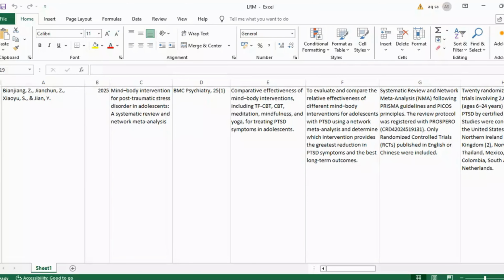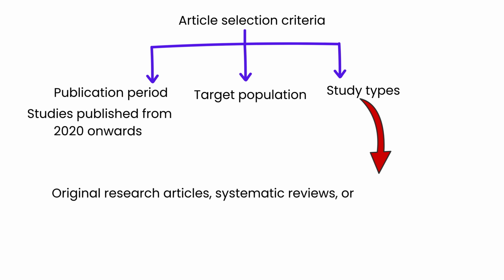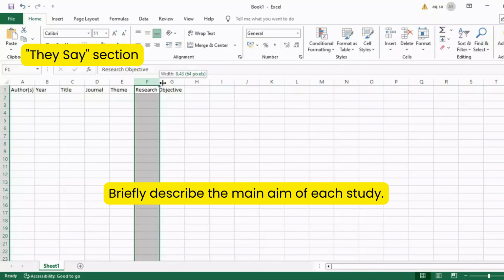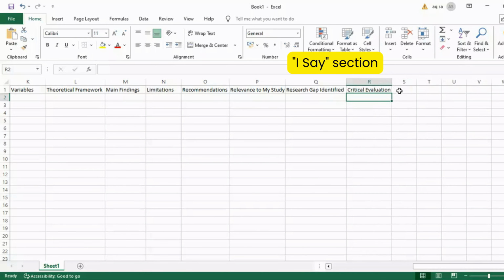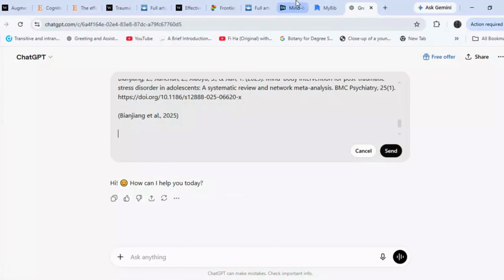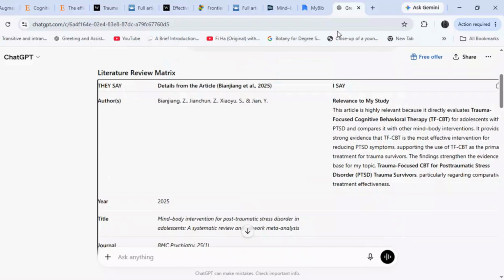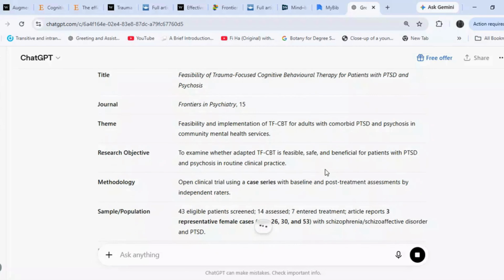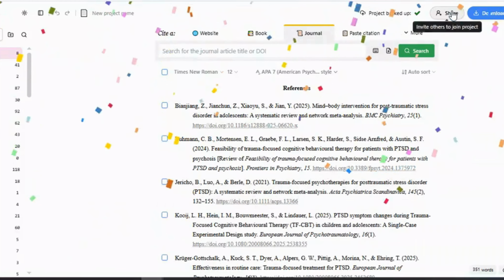How to Create a Literature Review Matrix in Excel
Learn how to build a professional literature review matrix in Microsoft Excel step by step. ✅ This tutorial covers article selection criteria, the THEY SAY / I SAY approach, ChatGPT for research, Google Scholar, MyBib, and organizing research articles for your thesis, dissertation, or systematic review.

Chapters
Intro:00
00:48 Article Selection Criteria
01:55 Add Headings in Excel
04:18 Collect Sources
05:14 Use Articles Methodology, Results, and Discussion
06:58 Transform Data in Excel
07:31 Repeat Process
09:33 Download References from MyBib